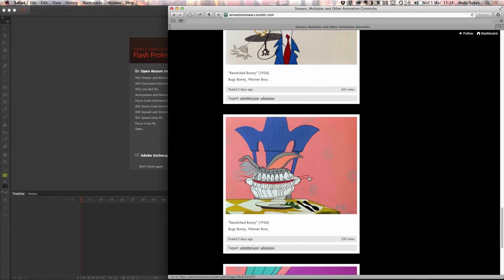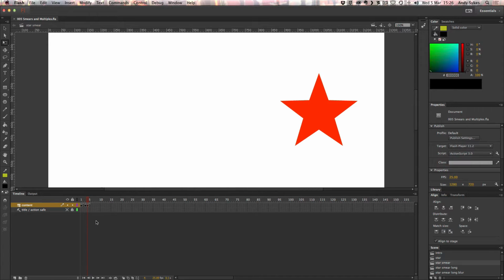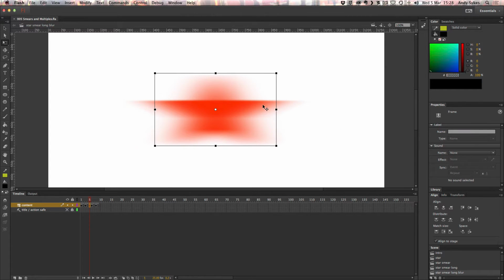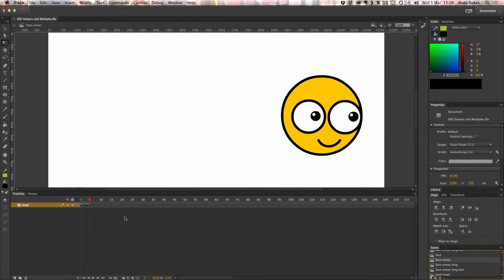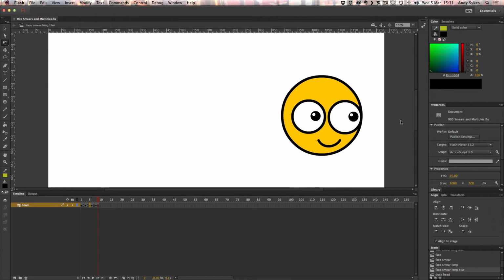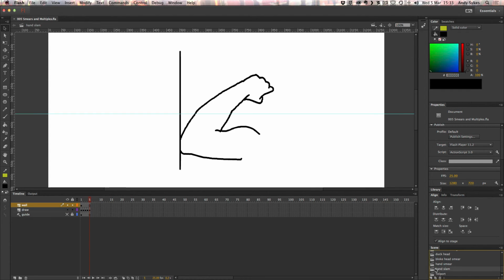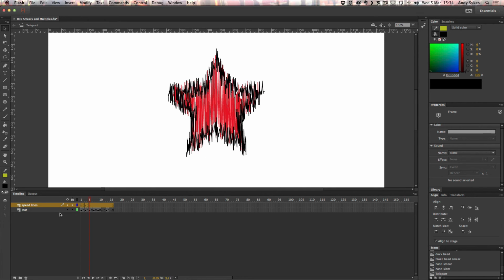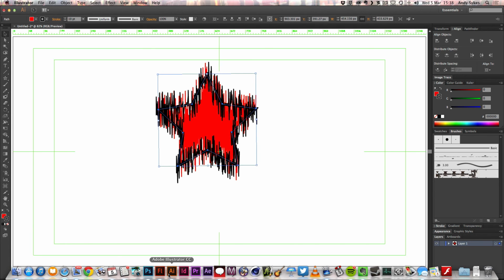How to Create Smears and Multiples in Flash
Andy "Hexjibber" Sykes demonstrates the fundamental animation principle of smears and multiples.